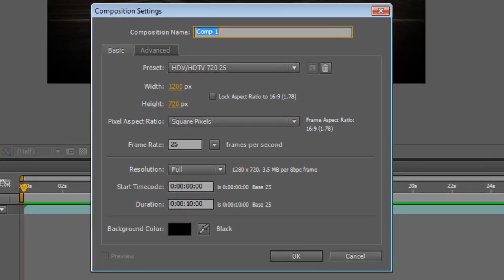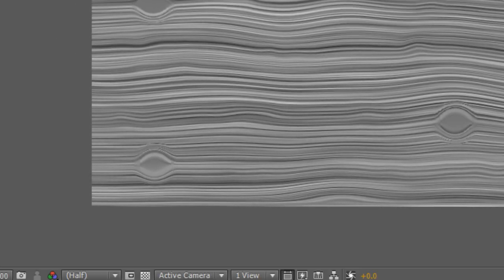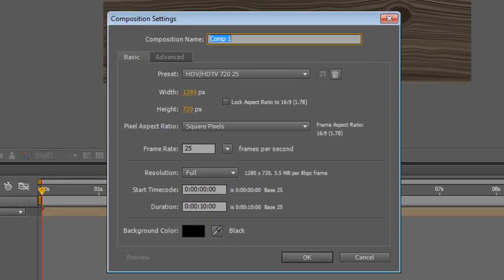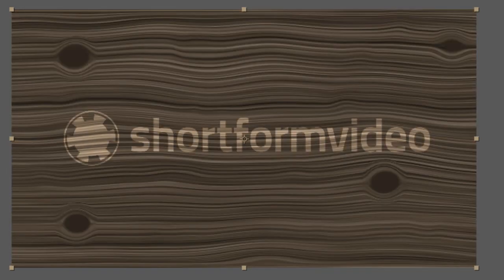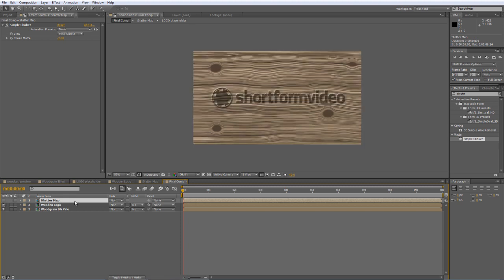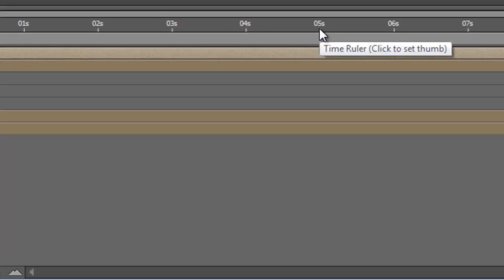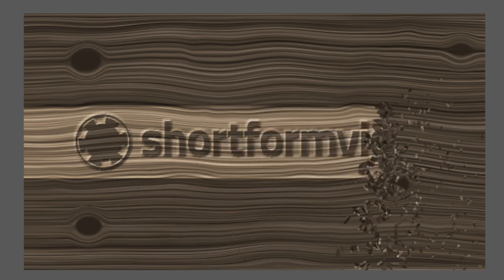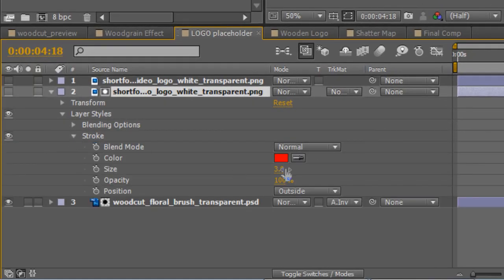After Effects Tutorial - Woodcut Logo Reveal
How to create a woodgrain effect, then a procedural shatter effect to reveal your logo in the style of a woodcut.
No plug-ins required, CS5 project file is available for download from my website - shortformvideo.com